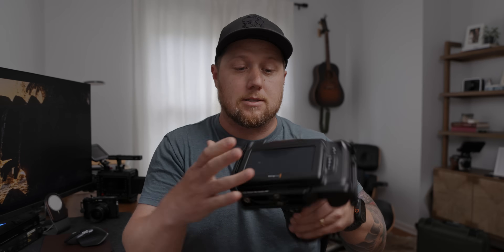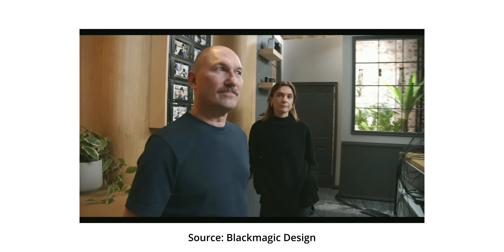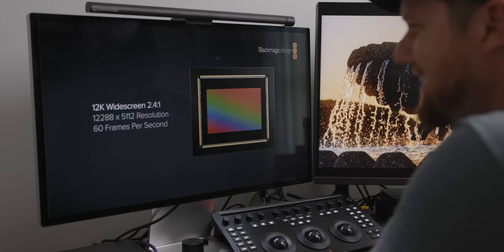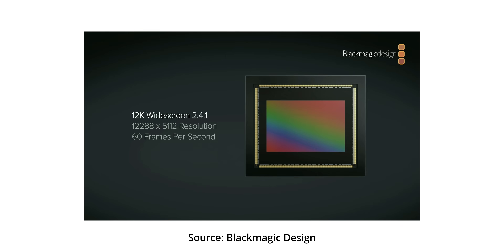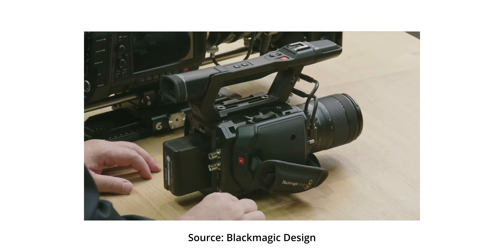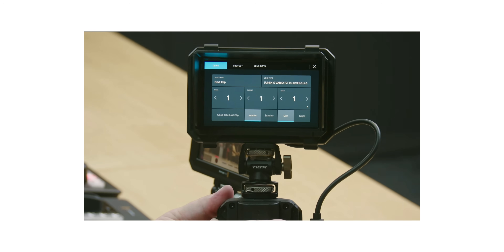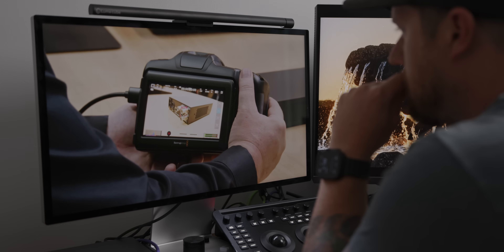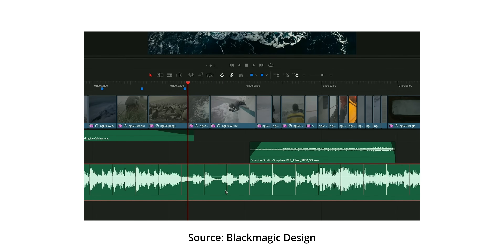Blackmagic Pyxis 12K, Autofocus, and Resolve 20 Announced!